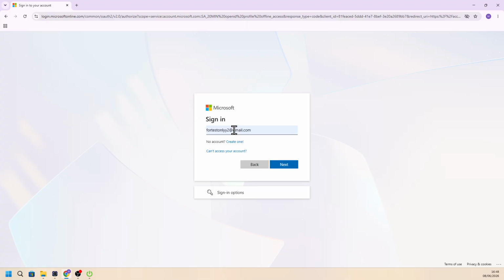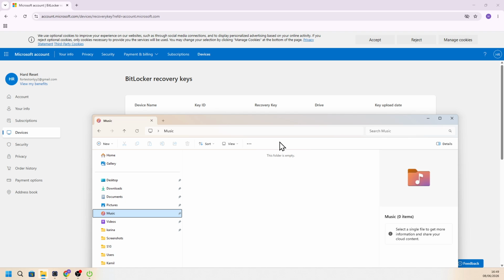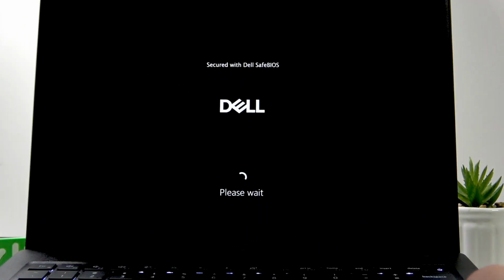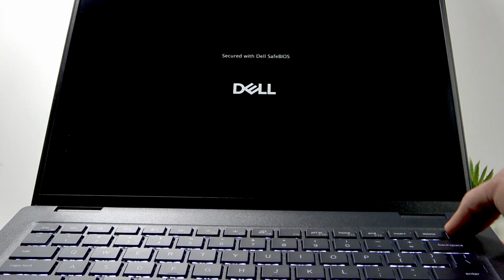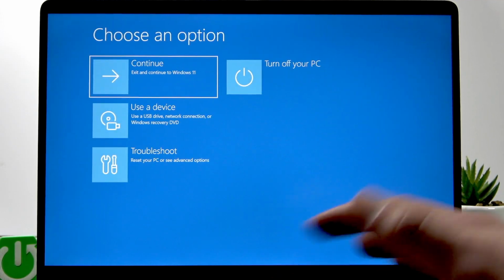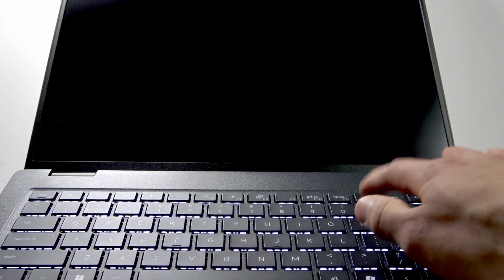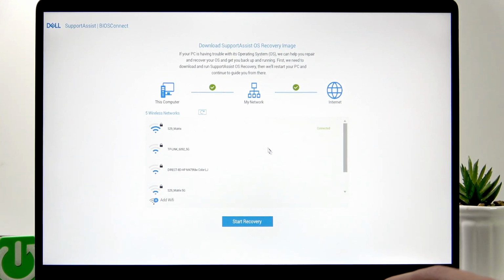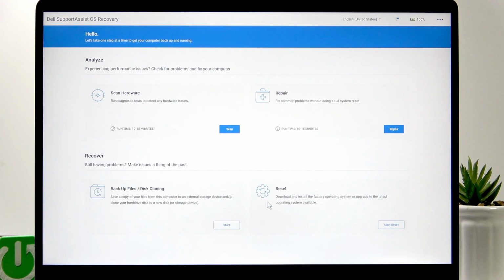DELL Pro 14 – How to Enter Recovery Mode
In this video I show three ways to enter recovery mode on your DELL Pro 14 and how to prepare beforehand. You will learn how to find your BitLocker recovery key (aka.ms/myrecoverykey), how to use Windows recovery (Shift + Restart), how to trigger Automatic Repair by interrupting boot, and how to access Dell SupportAssist OS Recovery from the F12 boot menu. I also explain why using Dell OS Recovery is useful for reinstalling the OEM image with drivers, how to back up files, and when to use each method to avoid data loss or BitLocker lockouts.

How to enter recovery mode on DELL Pro 14?
How to find the BitLocker recovery key for DELL Pro 14?
How to use SupportAssist OS Recovery on DELL Pro 14?

0:00 Introduction and overview
0:29 How to find your BitLocker recovery key (aka.ms/myrecoverykey)
2:53 Method 1 – Windows recovery: Hold Right Shift + Restart
3:58 Method 2 – Interrupt boot to trigger Automatic Repair
6:37 How to open one-time boot menu (Press F12) and select SupportAssist OS Recovery
7:58 Downloading files and starting Dell recovery (connect to Wi‑Fi)
8:21 Dell Recovery options: scan, repair, backup, full reset to OEM image
9:43 Exit recovery and final tips